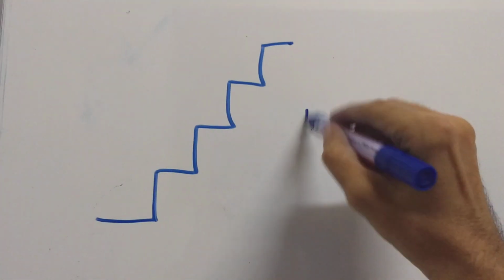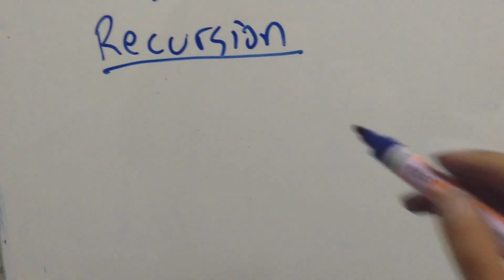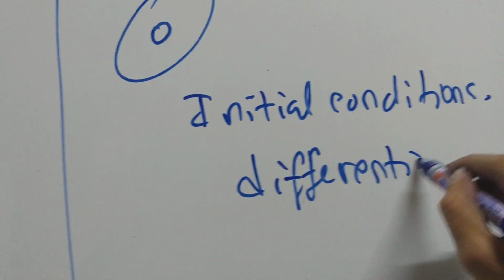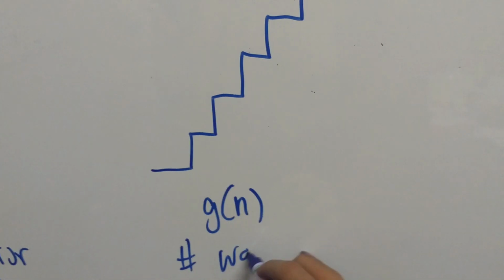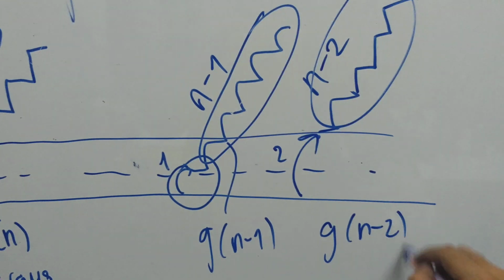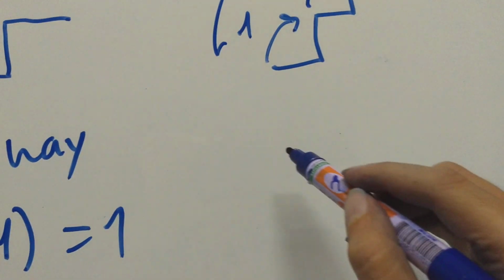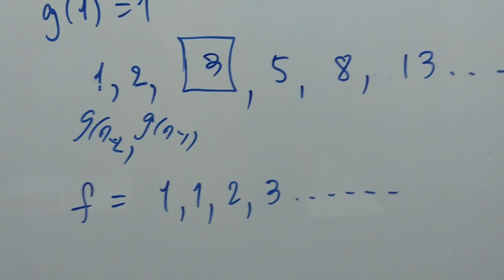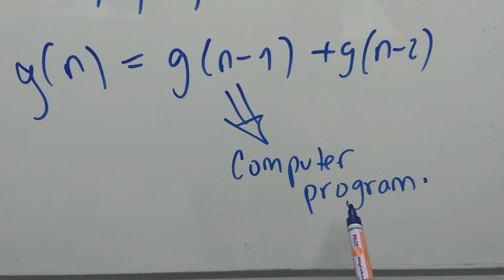The Fibonacci staircase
How many different ways can you climb this staircase? A classic combinatorics problem. We solve it by recursion.